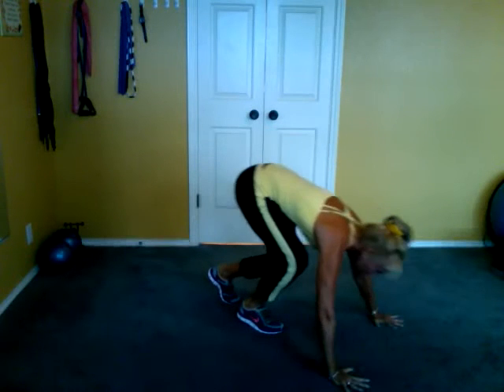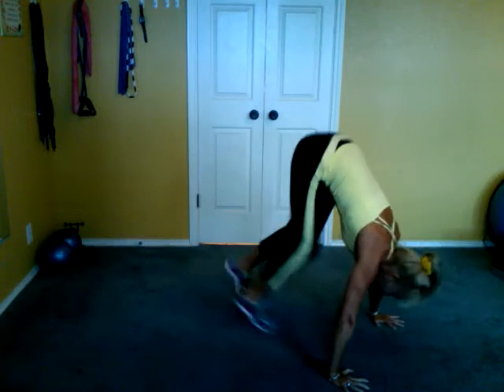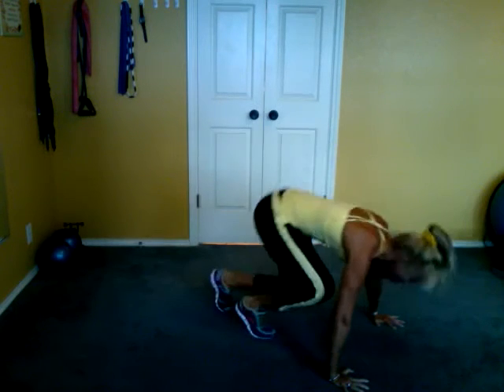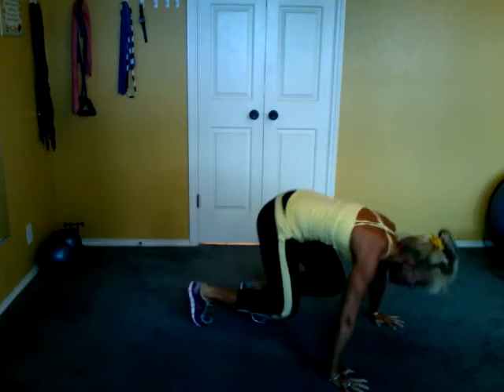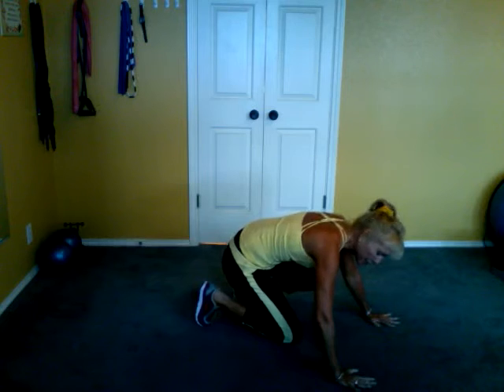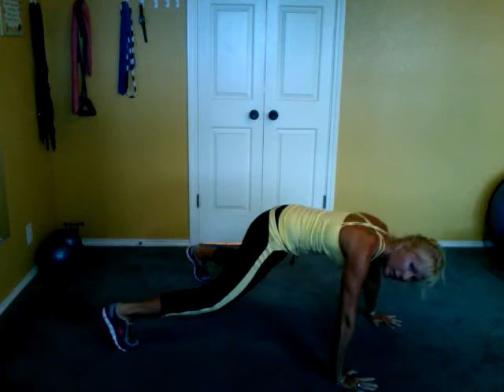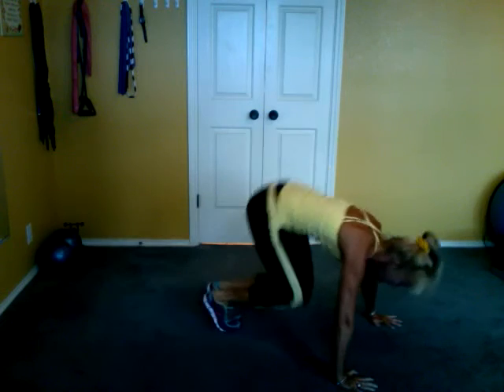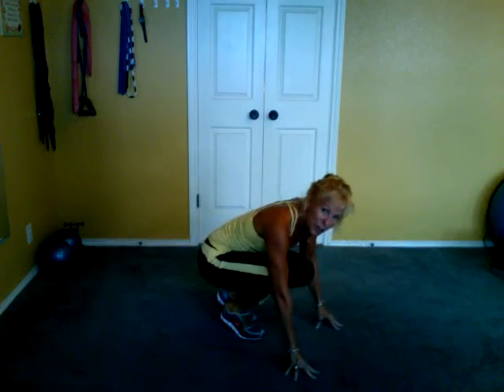FitQuick: Mountain Climbers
Challenging upper body, core and heart workout + Impact = Mountain Climbers!